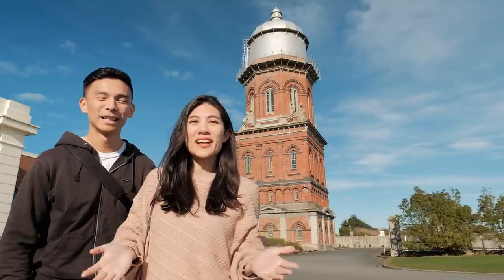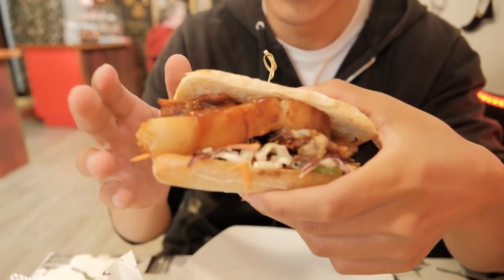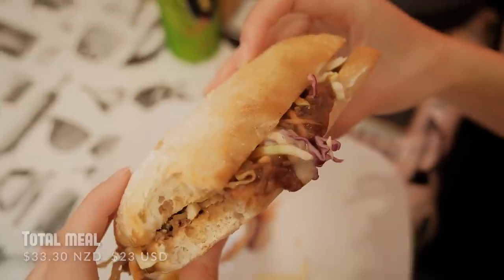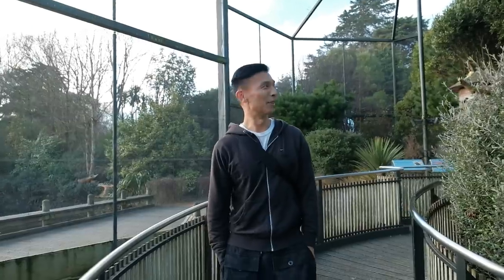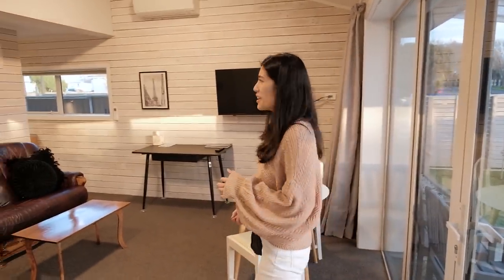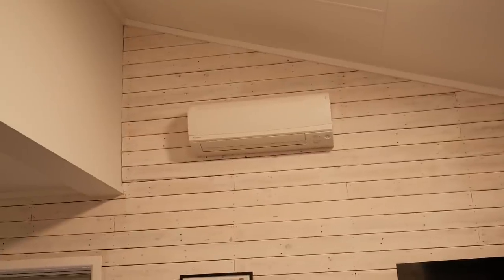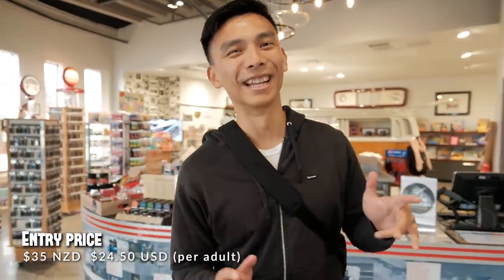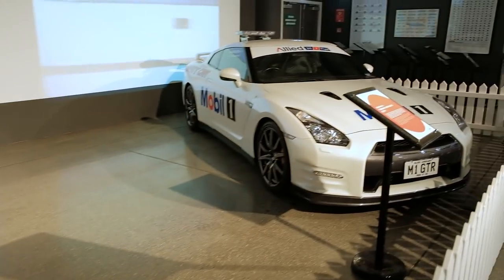Invercargill - Queens Park + Classic Motoring Capital of New Zealand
Invercargill is New Zealand's southernmost city and is also known as the classic motoring capital of NZ for good reasons! It all started with local legend Burt Munro who set a world land speed record when he was almost 70 years old in the Utah Salt Flats and Invercargill is where his classic bike lives til this day. Invercargill is also home to Transport World that showcases a world class collection of classic vehicles.

Our first stop when we arrived in Invercargill though was the iconic red brick water tower before making our way over to look for some food.

Invercargill Water Tower
Address: 101 Doon Street, Invercargill 9810

Since we arrived a bit late in the afternoon, we were lucky to come across a shop that was still open for lunch but better still, specialises in pork and bacon. Friendly staff and such a tasty meal, our bellies and tastebuds were totally satisfied.

The Pig Station
Address: 2 Leven Street, Invercargill 9810
Hours: Mon–Fri  8am–3pm
Sat & Sun  8:30am–3pm

After our late lunch we went for a stroll through the beautiful and charming, Queens Park. A magnificent well kept public park in the heart of Invercargill city. There was a typo in the video though, 80 hectares is roughly 200 acres.

We loved our accommodation in Invercargill. It was exceptionally comfortable, clean, spacious and well equipped too. It definitely felt like a home away from home for us.

Two days later, we went to go check out The World's Fastest Indian which sits proudly on display at E. Hayes And Sons, a unique hardware store like no other.

E. Hayes And Sons
Address: 168 Dee Street, Invercargill 9810
Hours: Mon–Fri  8am–5:30pm
Sat: 9am–4pm
Sun: 10am–4pm

Lastly, we visited Bill Richardson Transport World. The largest private automotive museum of its type in the world. They have a vast collection of vintage motor vehicles and petrol pumps. It's also home to New Zealand's largest Happy Meal toy collection too.

Bill Richardson Transport World
Address: 491 Tay Street, Hawthorndale, Invercargill 9810
Hours: Everyday 10am–5pm

VLOG DATES: 29 & 31 July 2021

SUPPORT US